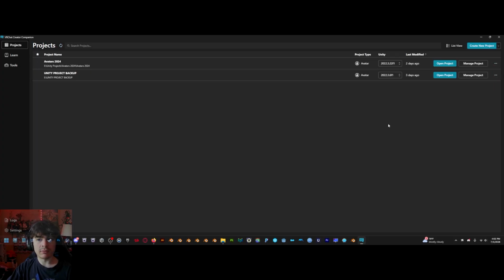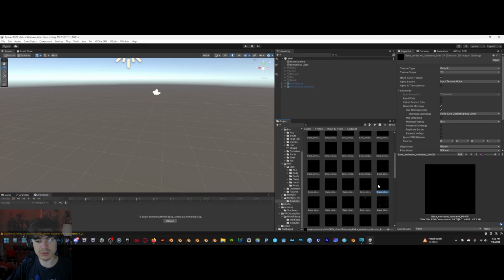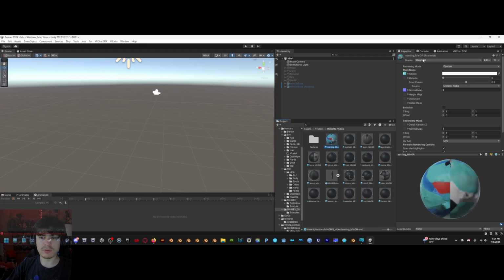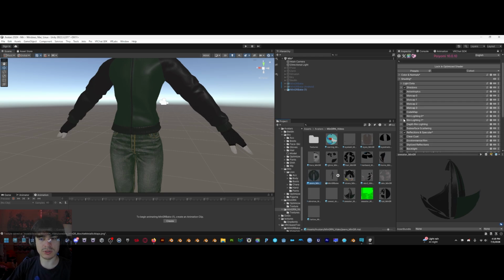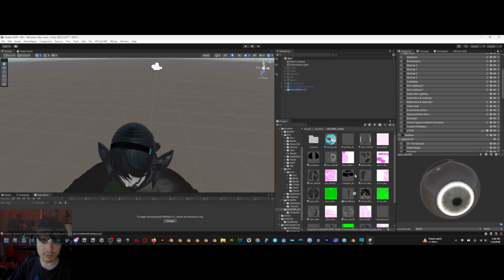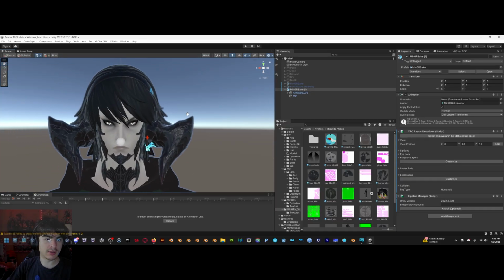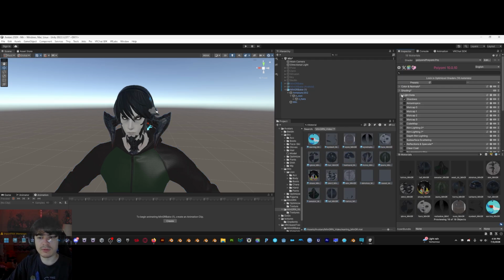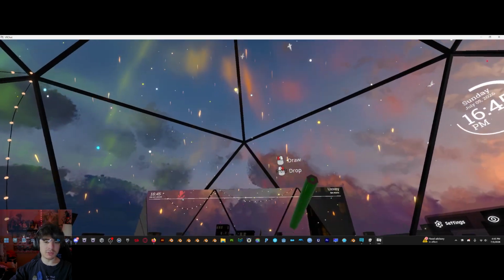Final Fantasy XIV Modding Tutorial Series - Episode 10 Part 3: VRChat Avatar creation (Unity)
Helpful links
Timestamps:
0:00 Intro
3:30 Import model and textures
6:57 Setup avatar armature
8:15 Material setup
20:25 Avatar descriptor ( Visemes, blink, eye tracking )
24:36 Lighting types
25:10 Uploading and testing avatar